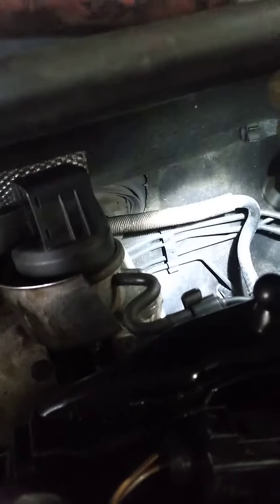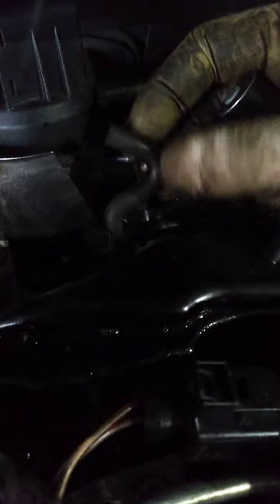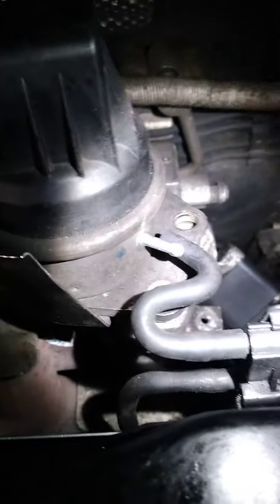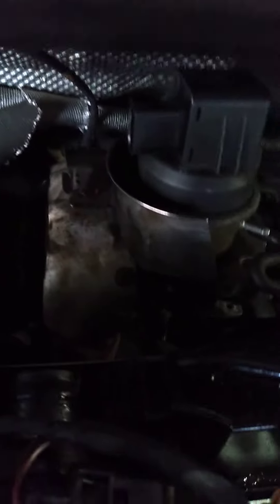seat turbo actuator removel